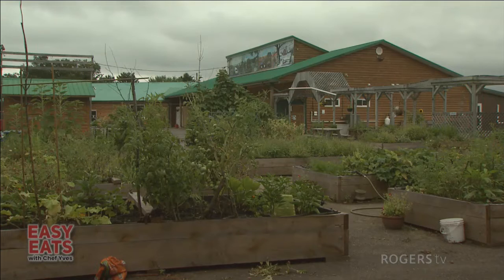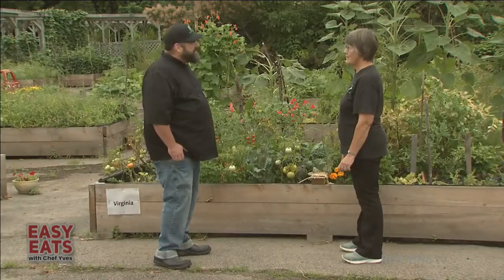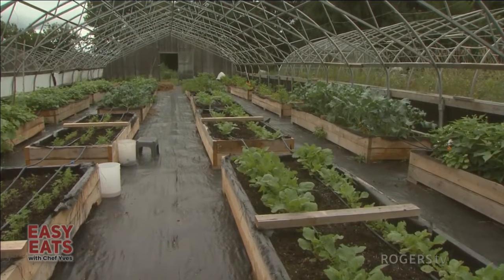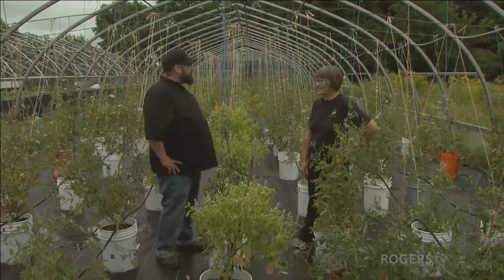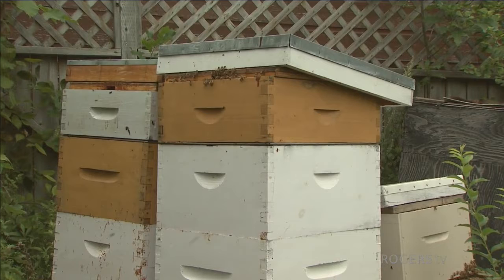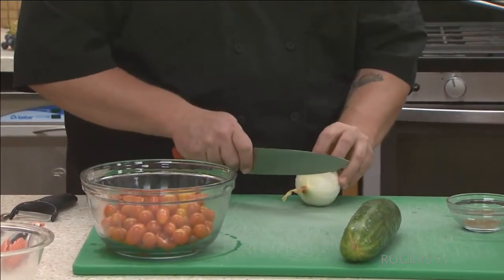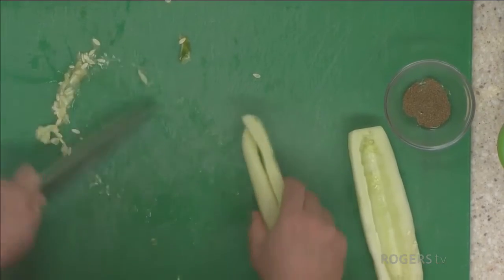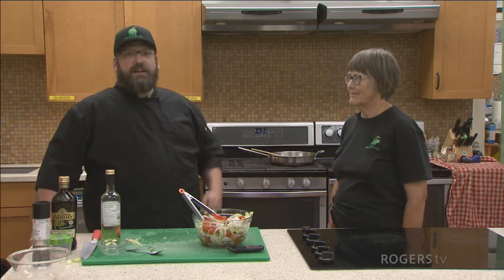Easy Eats with Chef Yves welcomes Alison Juta | Rogers tv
Fredericton Chef Yves Dechaine shows how to create healthy and economic meals.